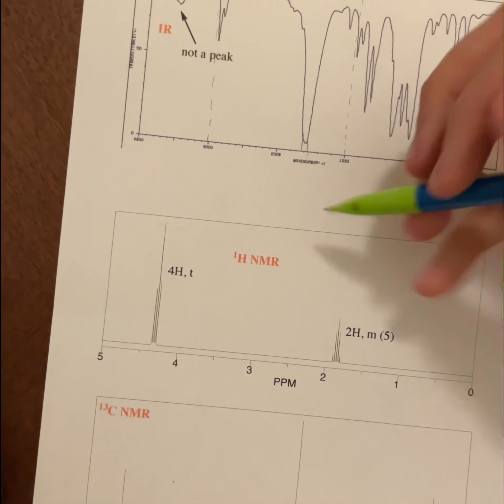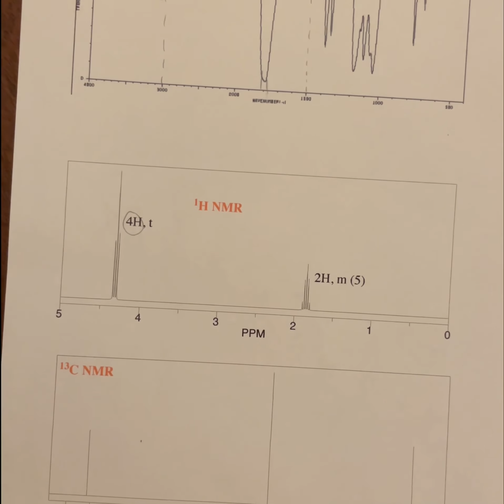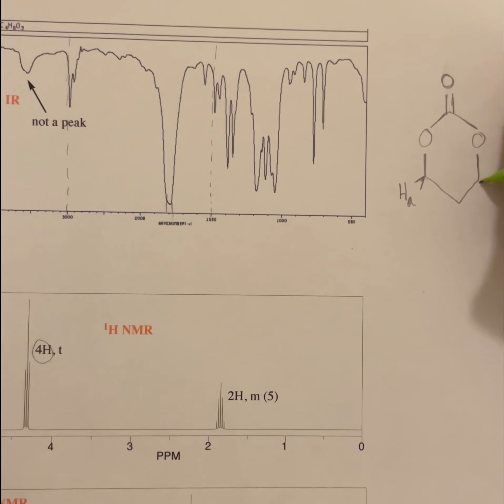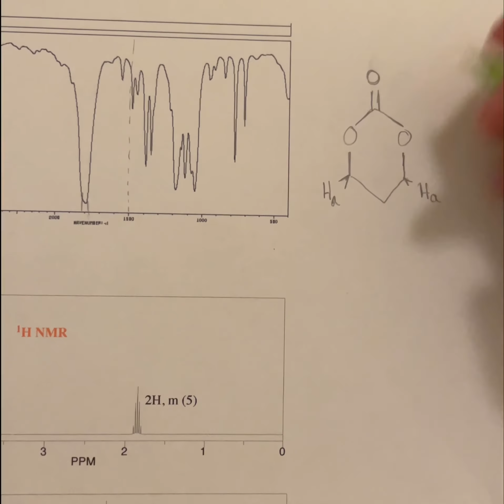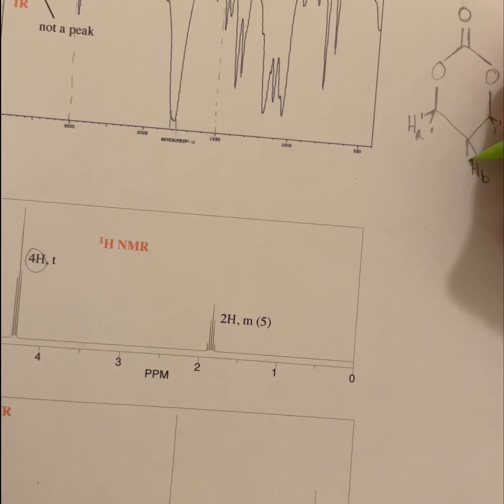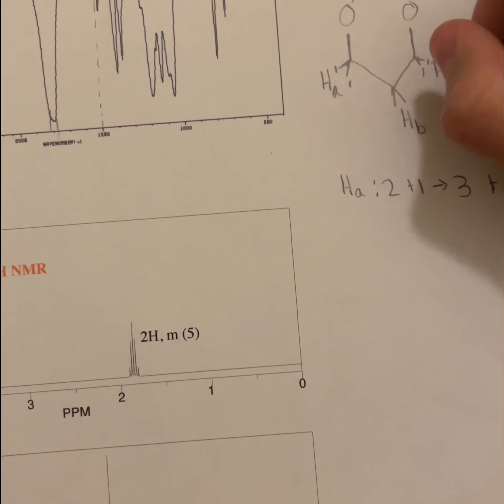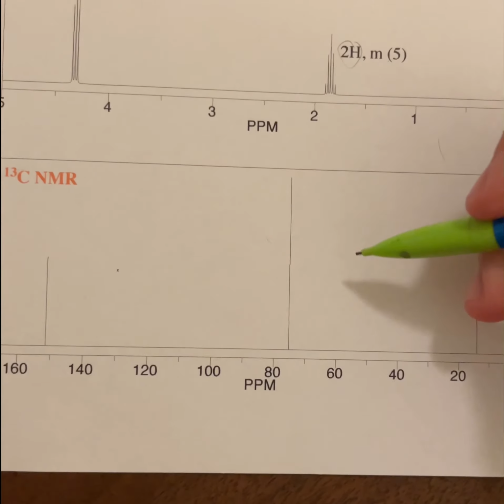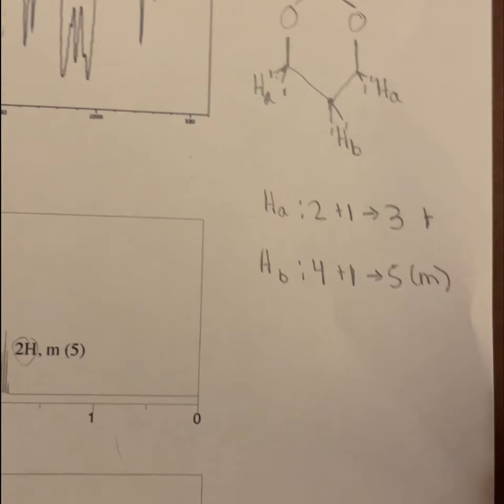ALA 3 - Spectroscopy